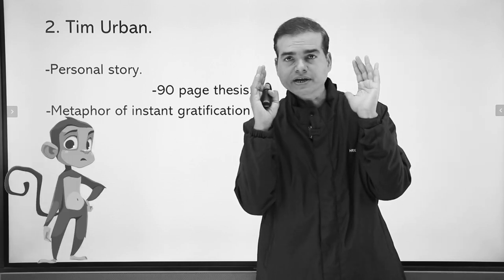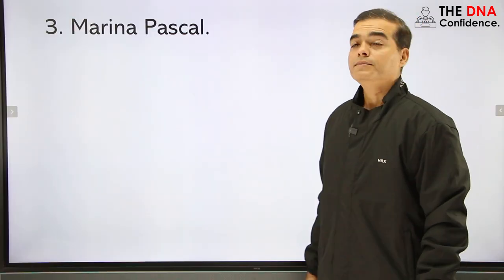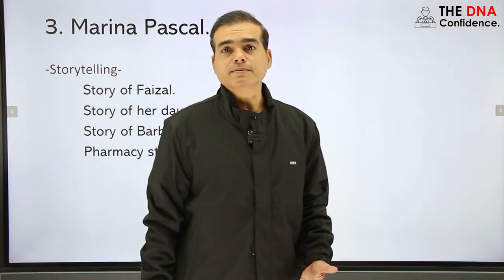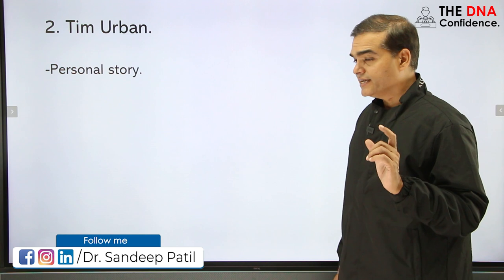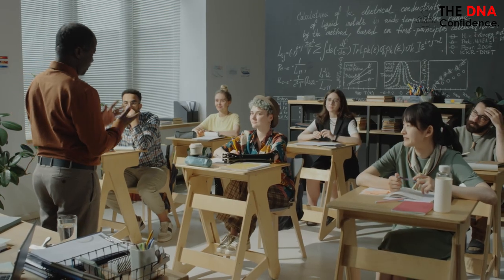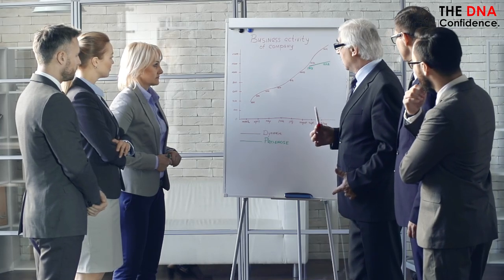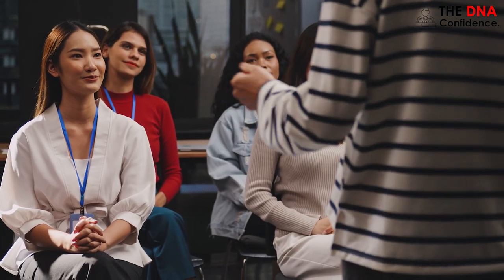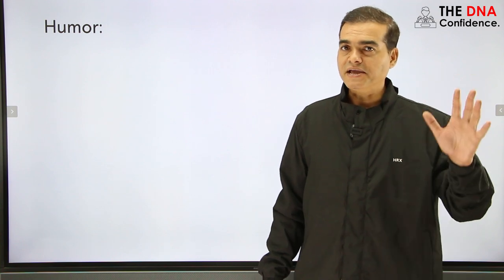Top 3 TED talks for English improvement. | Presentation skills | Part 10. | by Dr. Sandeep Patil.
These are my top 3 TED talks for English improvement and presentation skills.
I have selected three speakers-
1. Sir Ken Robinson.
2. Tim Urban
3. Marina Pascal.

Want to speak fluently and confidently?
Then join my,
"English Communication & Confidence Therapy" -your last hope
 (No Grammar but a blend of Psychology and Habits-a new approach)
Live with me.
For more details email to-